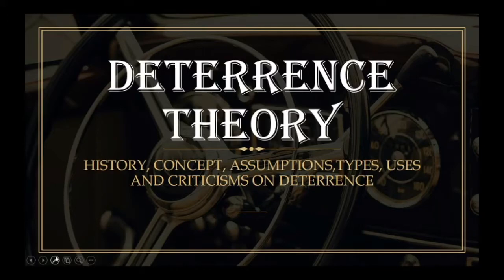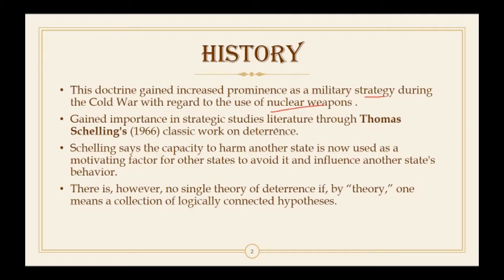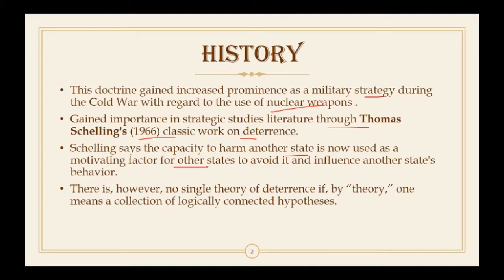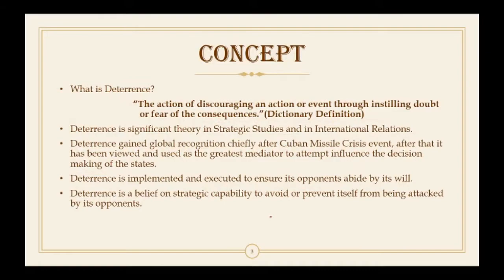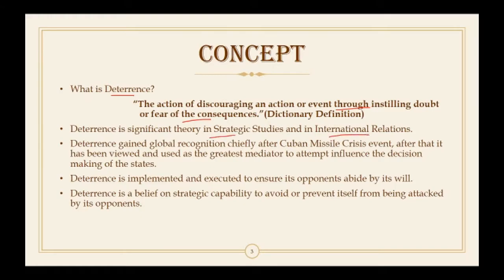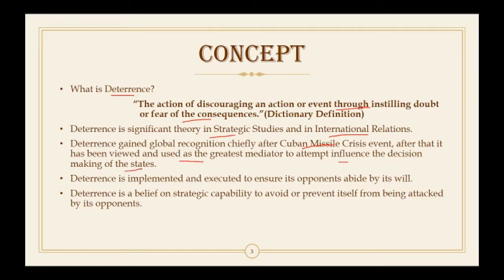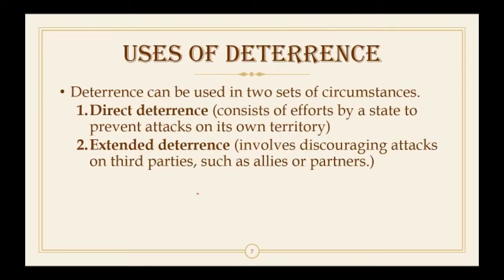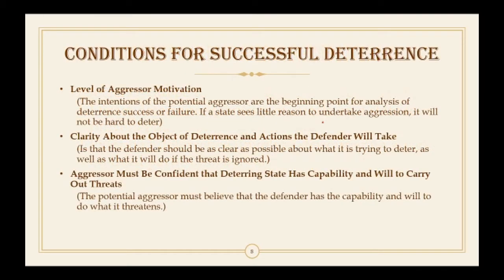International Relations: Deterrence Theory |History |Concept |Assumptions |Types |Uses |Criticisms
In this video following questions are being answered:
What is the concept of deterrence theory?
What is the concept and relevance of deterrence theory in IR?
What are the assumptions of deterrence theory?
What are the types of Deterrence theory?
What is circumstantial use of Deterrence theory?
What are the conditions required for successful deterrence?
What are the criticisms on deterrence?